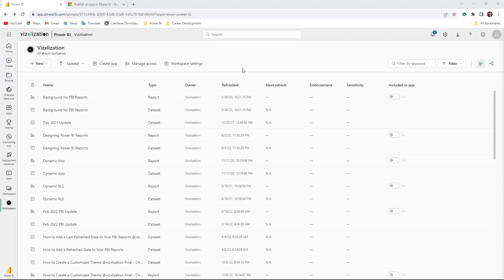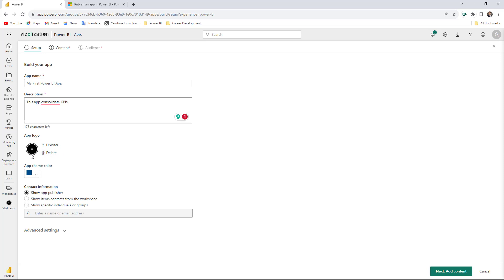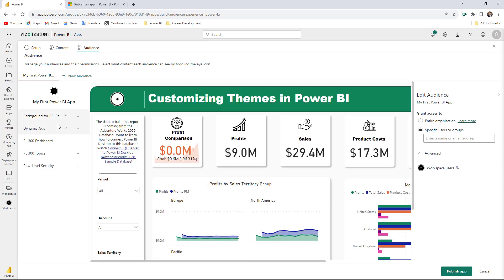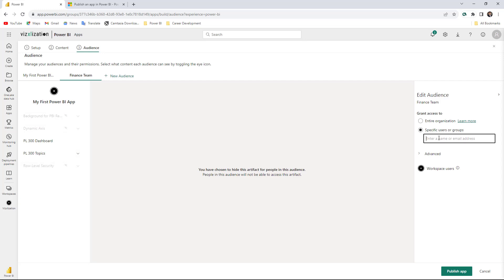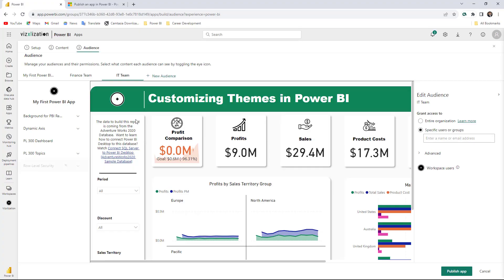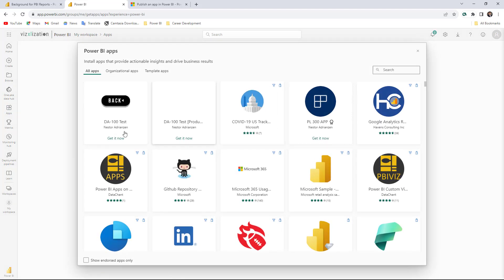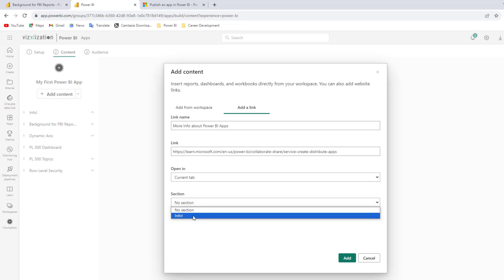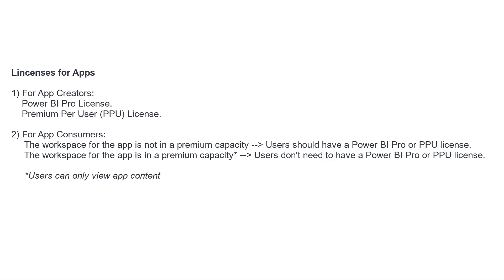Create a POWER BI APP Like a Pro | For Multiple Audiences. What?!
In Power BI service, you can bring together your reports, dashboards, and other files under one roof within a Power BI app. This simplifies the process of sharing content with different groups of users, making it easy and efficient. Give it a try to see how it can enhance your Power BI experience!

0:01 Intro
1:17 Create the App
2:14 Add Content to the App
2:46 Create and Manage Multiple Audiences
5:02 Publish the App
6:38 How to Edit the App
6:56 Add Additional Content to the App